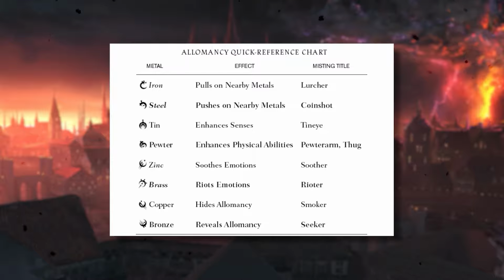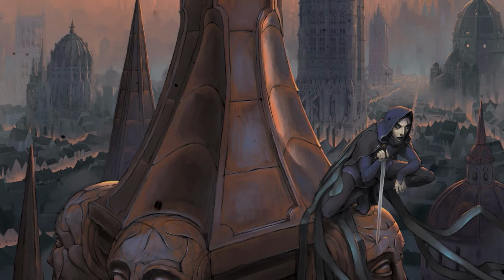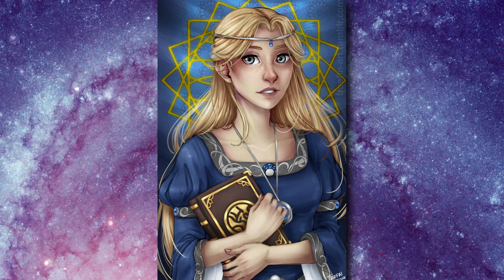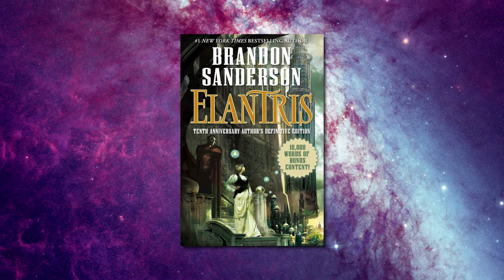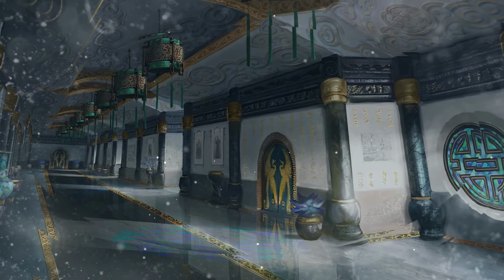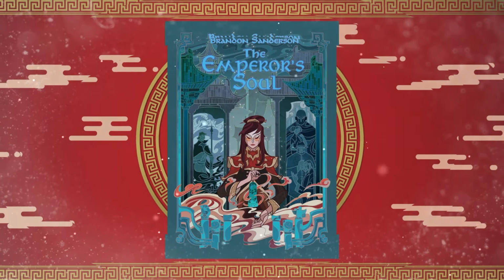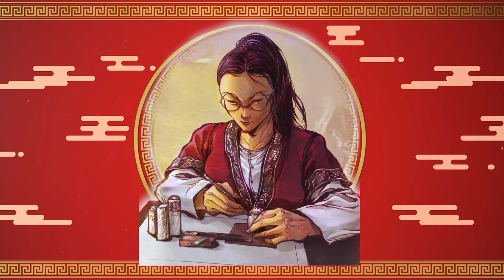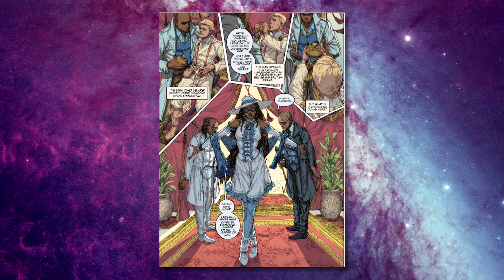The Ultimate Cosmere Reading Order | Guide to Brandon Sanderson's Universe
It’s risk-free with Nord’s 30-day money-back guarantee!

This is my Ultimate Reading Order for Brandon Sanderson's Cosmere!
If you’re new to the Sosmere or are re-reading I think this is the perfect order that saves the big reveals for their proper place.

0:00 - Cosmere
1:52 - NordVPN
3:21 - Reading Order

Jay Kennedy
Vernon, BC V1T 9T7
Canada